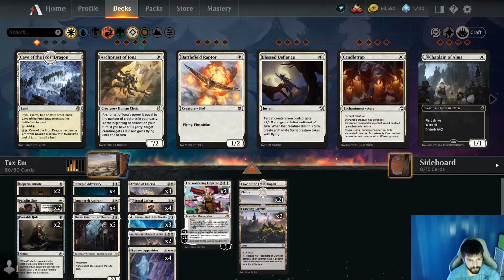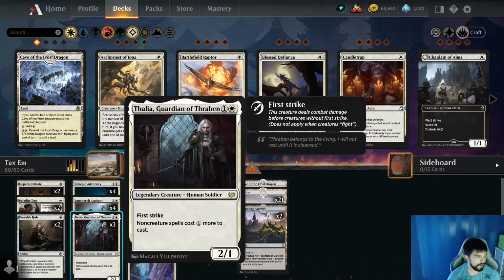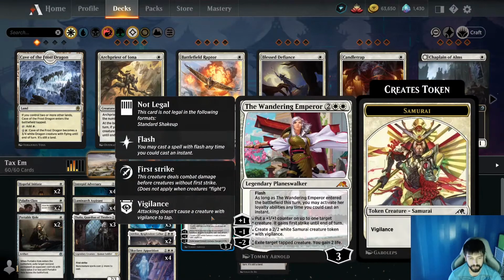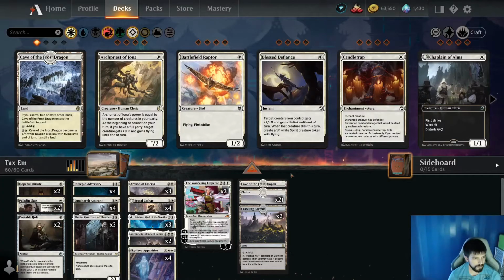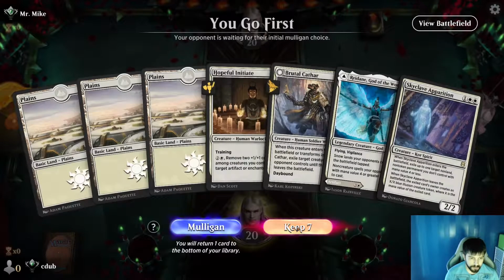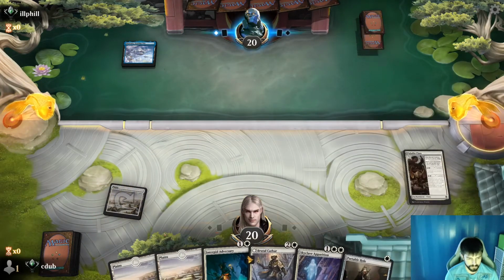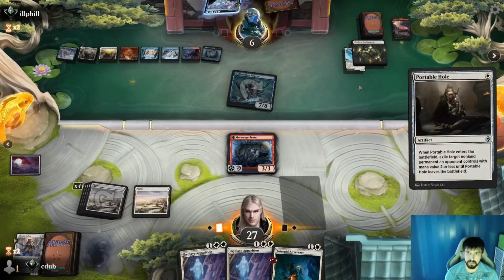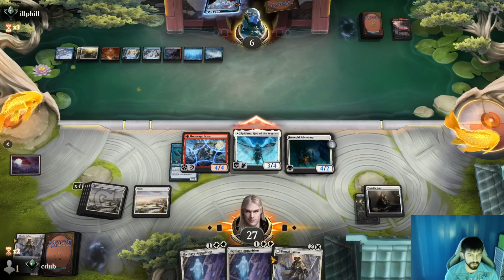MTG Arena |☀️ Mono White Tax Em ☀️| Kamigawa: Neon Dynasty | Ranked | Standard | BO1 | Platinum Rank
Welcome to CDUB Studio! Today we dive back into MTG Arena BO1 Standard Ranked. This time with a Mono White Tax Deck! Making the opponent's spells cost more to play. This deck was a lot of fun to play!

Deck
21 Plains
2 The Restoration of Eiganjo // Architect of Restoration
2 Paladin Class
2 Thalia, Guardian of Thraben
3 Archon of Emeria
4 Luminarch Aspirant
3 Skyclave Apparition
2 Ollenbock Escort
2 Crawling Barrens
2 Portable Hole
1 Cave of the Frost Dragon
2 Adeline, Resplendent Cathar
4 Brutal Cathar // Moonrage Brute
4 Intrepid Adversary
3 The Wandering Emperor
3 Reidane, God of the Worthy

Skyclave Apparition Artist: Donato Giancola
Brutal Cathar Artist: Karl Kopinski
Thalia, Guardian of Thraben Artist: Magali Villeneuve
Reidane, God of the Worthy Artist: Jason Rainville
Archon of Emeria Artist: Ryan Pancoast

Images via WotC